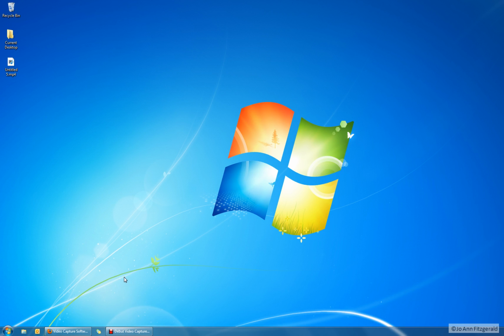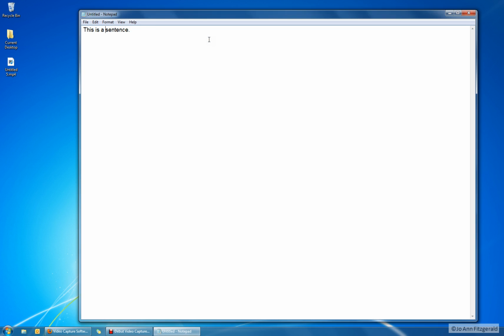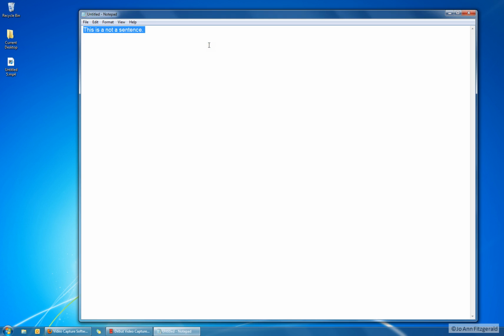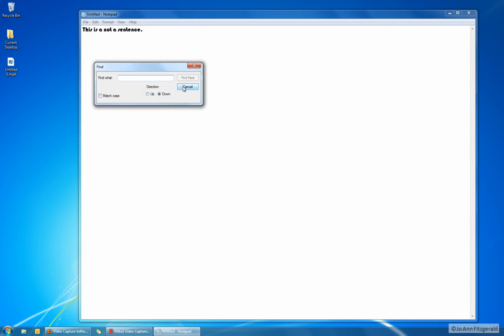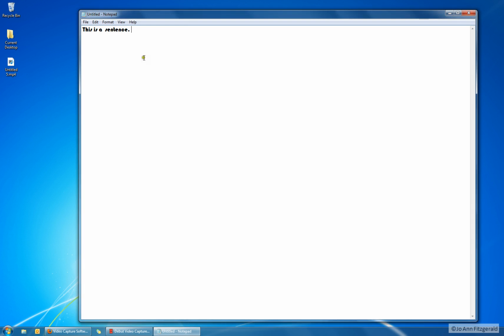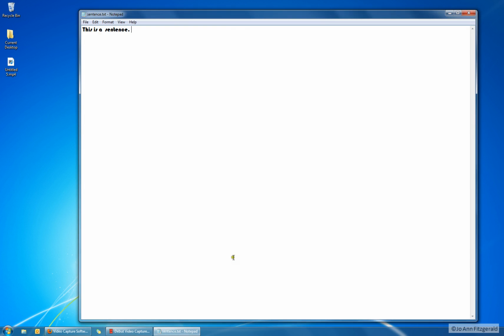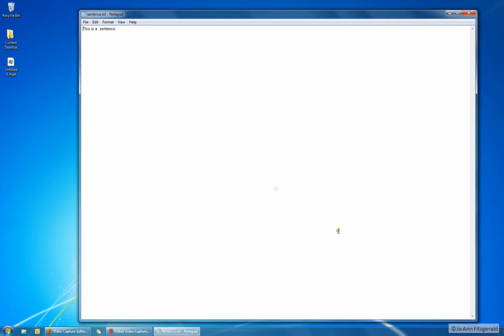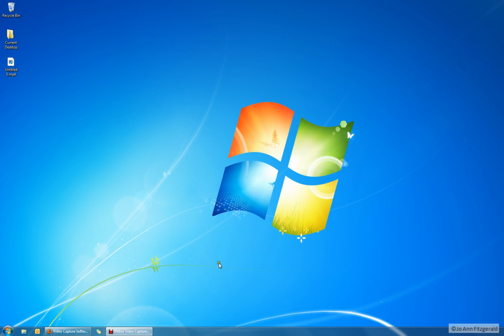Basics 2 How to use Notepad